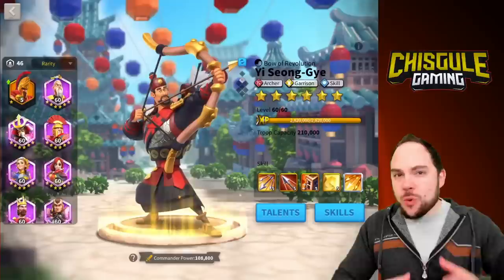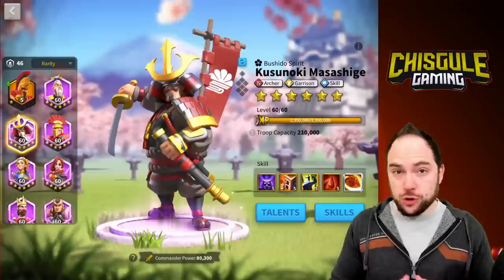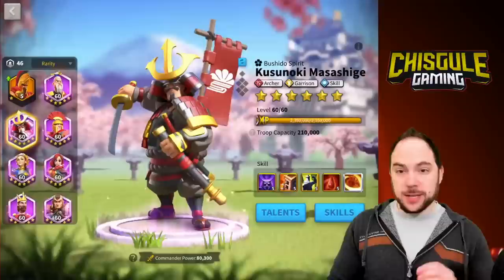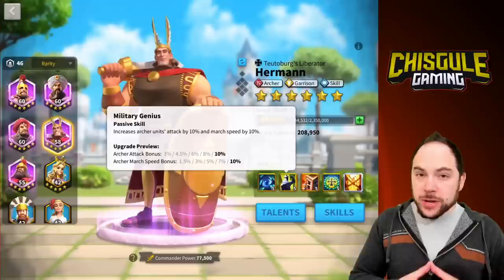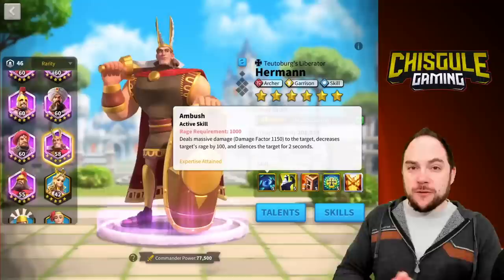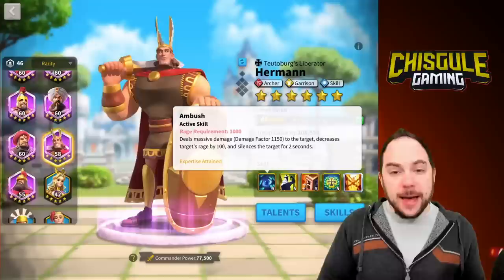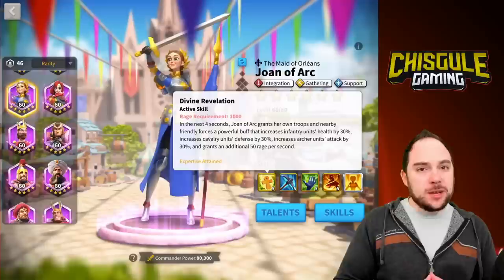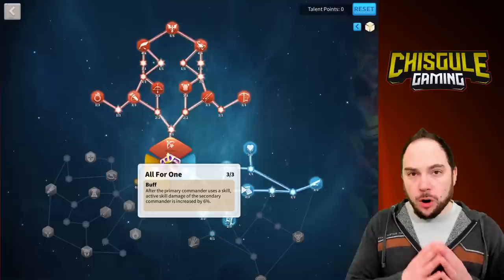F2P Epic Archer Pairings - Beginner's Guide | Rise of Kingdoms (RoK)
This free to play (f2p) beginner guide reviews optimal epic archer pairings, including in-depth evaluation of Herman and Kusunoki skills and talents in Rise of Kingdoms (RoK).

Cheers,
-Chisgule